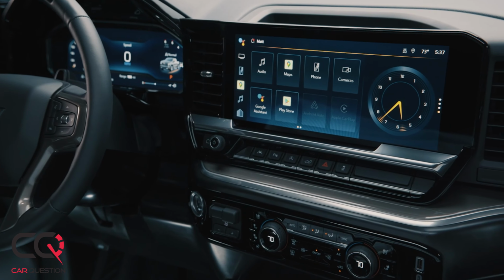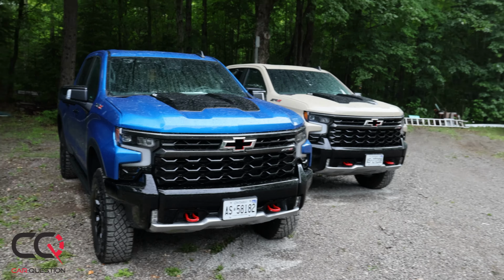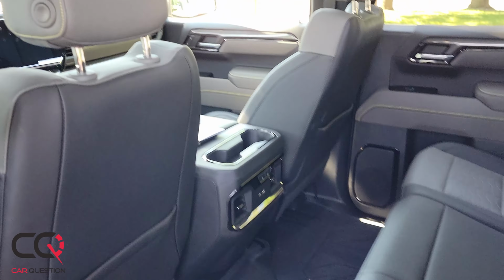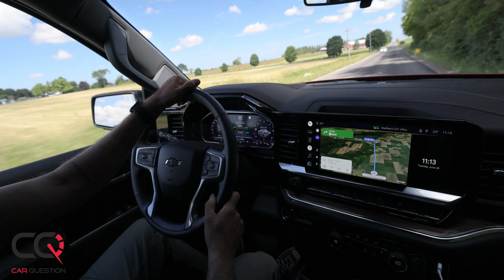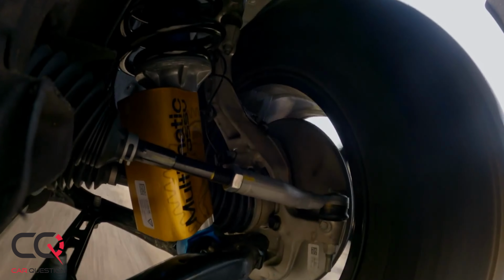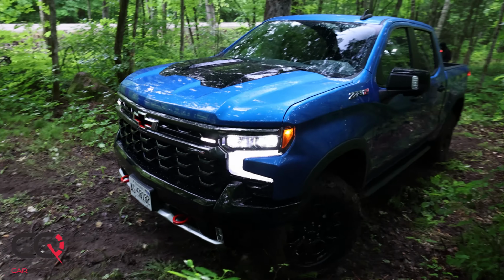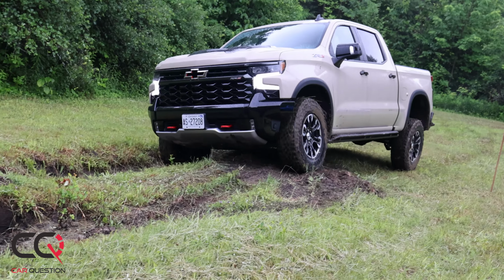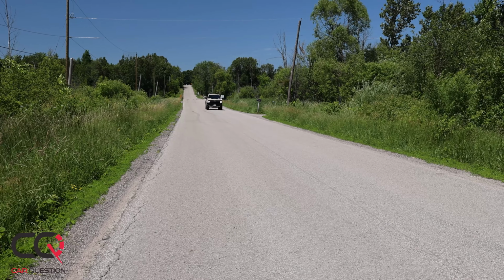Chevrolet Silverado ZR2: Rugged Off-Road Truck with a touch of Luxury!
Introducing the new Chevrolet Silverado, a thoroughly redesigned version of the brand's best-selling truck that breaks new ground by offering more choice, more technology and more premium touches. We have long claimed that the interior of the Chevrolet Silverado was less beautiful than the one in the Ram 1500, it is now over! The upgraded 2022 Silverado features an elevated exterior appearance and benefits from an all-new expressive interior featuring upgraded technologies. Changes include a 13.4” touchscreen standard on LT, RST, LT Trail Boss, ZR2, LTZ and High Country! Cherry on the Sunday: The first-ever Silverado ZR2 occupies the flagship position in Chevrolet's lineup of off-road trucks equipped with a factory-mounted raised suspension.

Here are some of the highlights of the Silverado ZR2:
- Standard 6.2L V8 engine, developing 420 hp and 460 lb-ft of torque, mated to a 10-speed automatic transmission
- First use on a Silverado of Multimatic's 40mm DSSV shocks
- Electronically controlled front and rear differentials lockers
-Chassis and suspension components specifically designed for off-road riding, including a Terrain mode that enables one-pedal ultra-low-speed riding
- Specific 33" all-terrain MT tires
- Exclusive set of skid plates
- New high-clearance steel front bumper designed for off-roading, durability and good clearance, which offers an improved approach angle of 31.8°, superior to other off-road models of the Silverado.

It's sure it's not a RAM TRX or a Ford Raptor, but the ZR2 version of the SIlverado will take you where many trucks can't go and this in incredible comfort and luxury!

Model and trim: 2022 SILVERADO 1500 4WD Crew Cab Short Bed ZR2 6.2L EcoTec V8 Engine MSRP starting at $80,193
Color: Northsky Blue Metallic or Sand Dune Metallic $495
Assist Step and Tonneau Value Package III
Technology package $2,355
Multi-Flex tailgate $525
Power sunroof $1,325

Option : 6.2L Dual Rear Tip Downstream Exhaust System, by Borla $2,293.26

Chapters:
0:00 Chevy Silverado ZR2 review
0:20 What's new
1:09 Oshawa production plant
1:42 Exterior
2:00 Interior
3:37 Engine
4:42 Chevrolet Silverado ZR2
5:33 Silverado Zr2 Off-road
6:22 Silverado ZR2 VS Ford Raptor VS Ram TRX
7:08 price
7:42 Nokian Nokian HAKKAPELIITTA LT3
7:58 Negative Points / Positive Points
9:32 Colorado 4 cylinder
9:34 Silverado Bison
9:45 Silverado EV
10:08 Conclusion